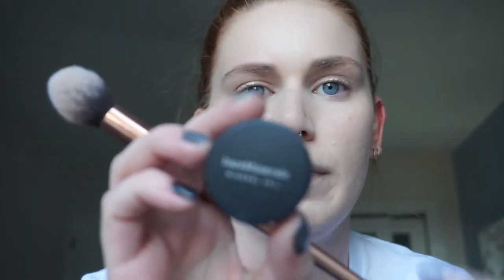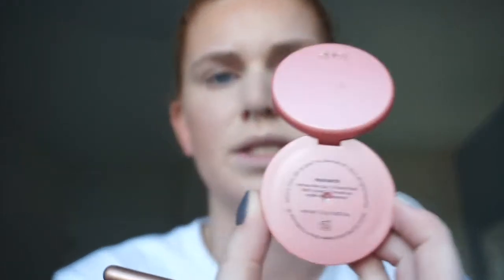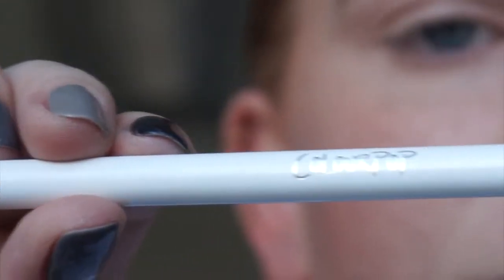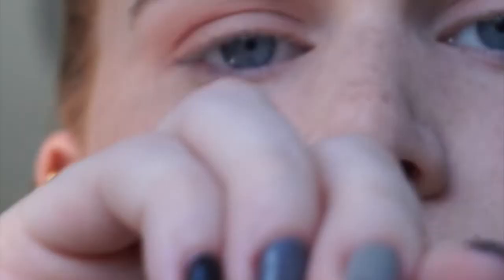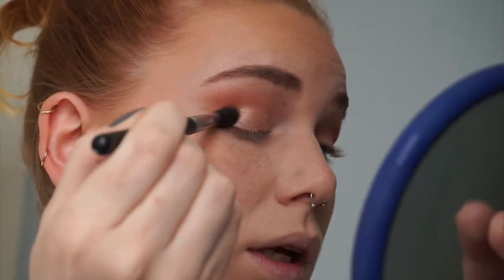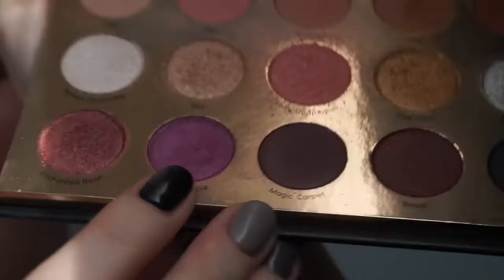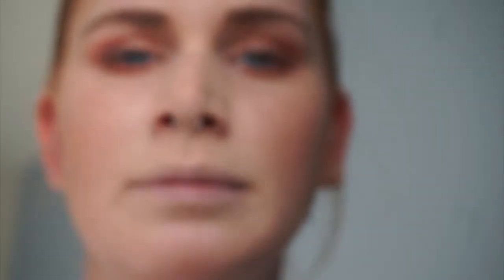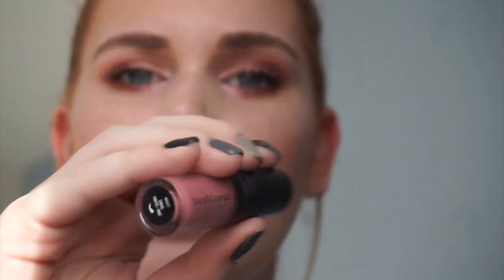talking about the CEP application process and trying the new disney princess palette // disney cep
this week i'm talking all about the CEP application process while simultaneously trying to new colourpop disney designer collection princess palette. this is my first ever makeup tutorial-style video so please go easy on me! stay tuned until the end of the video to find out the dates for the 2019 summer CEP!